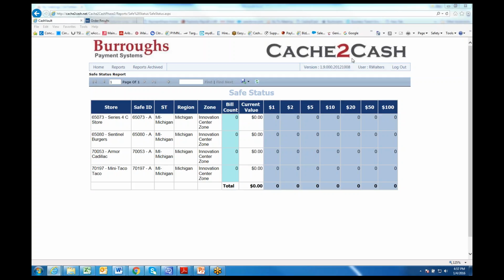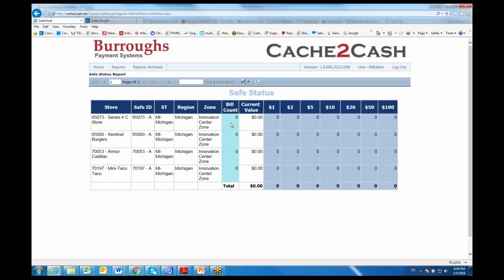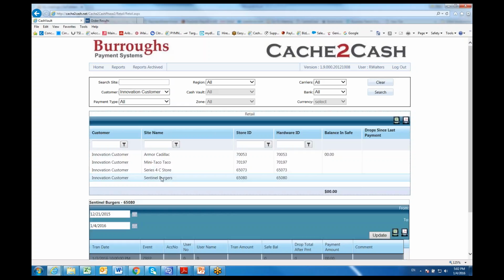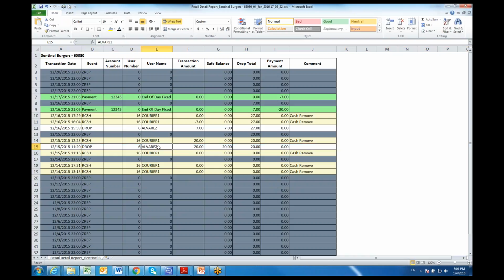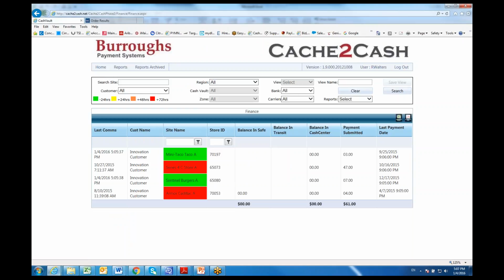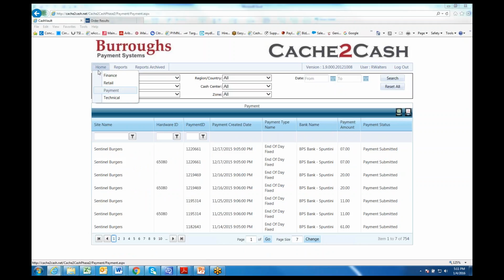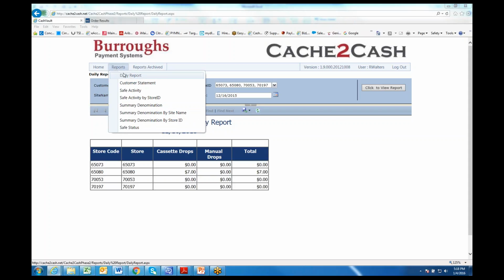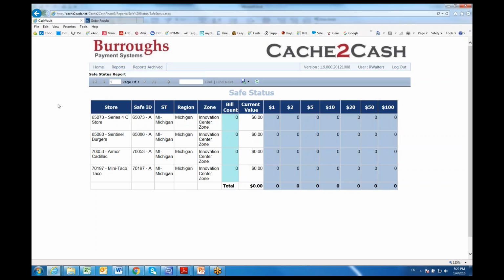Cache2Cash Training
This is basic training for Burroughs Cache2Cash